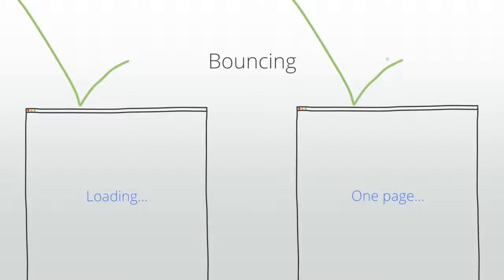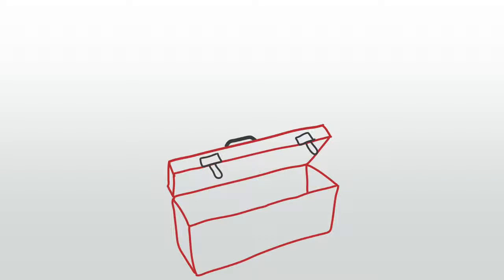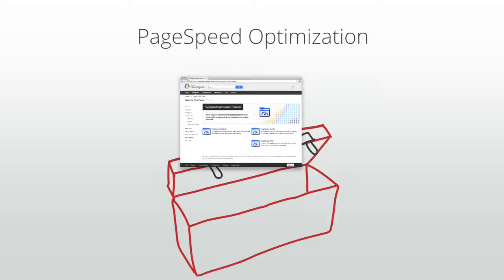Lesson 3 4 Improving page speed